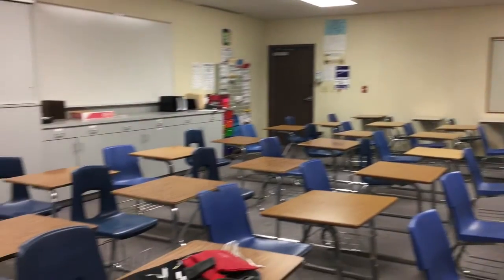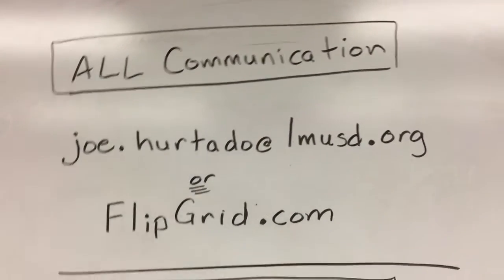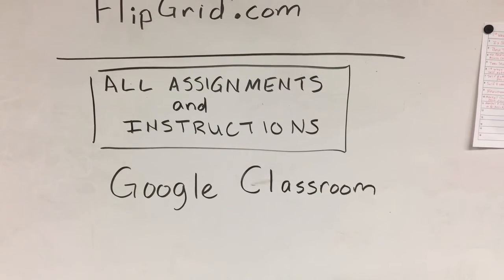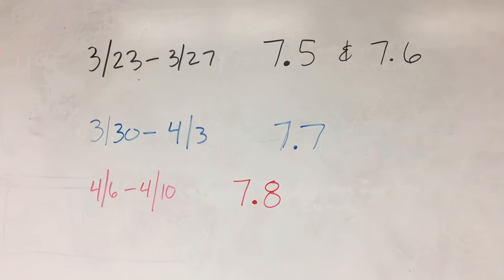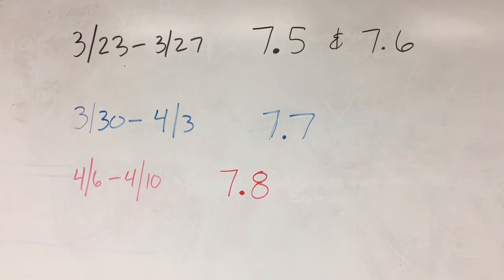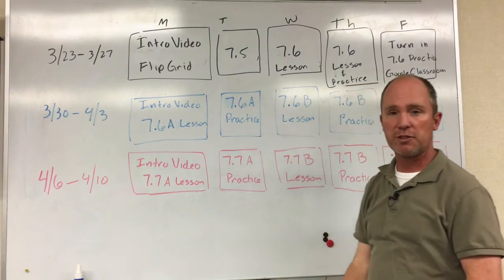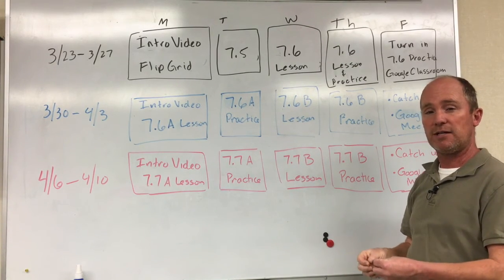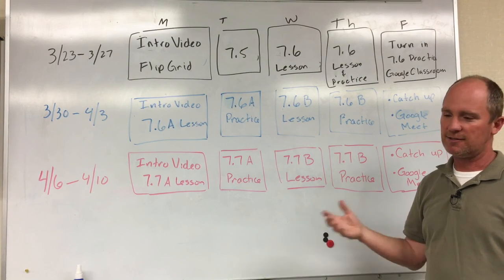Algebra 3 23 2020